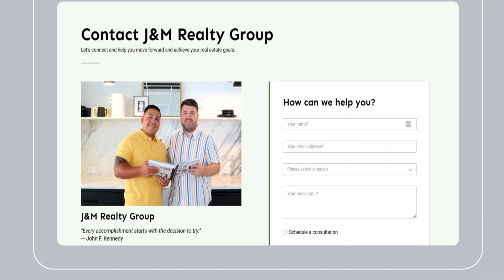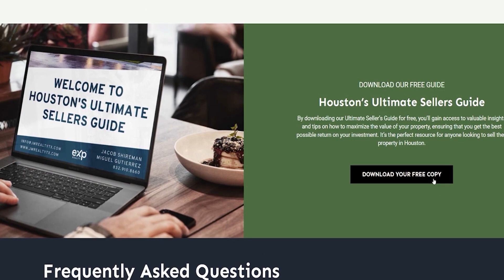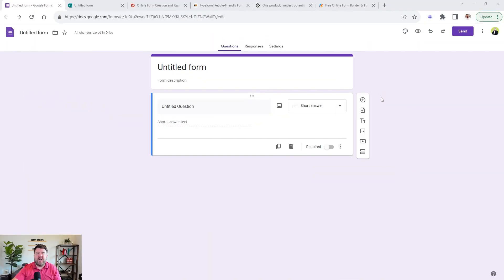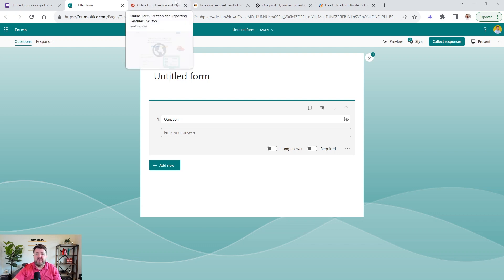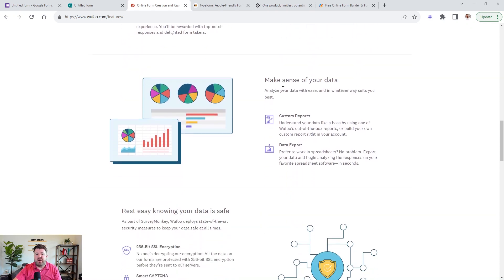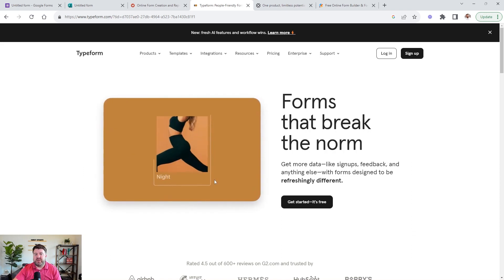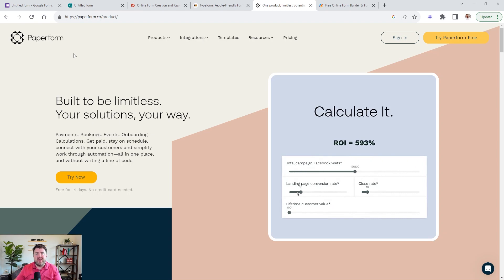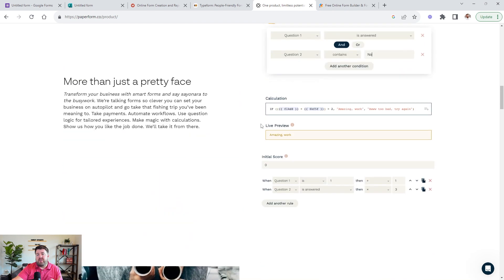6 Best Online Form Builders for Realtors - No Code Required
An overview of the six best online form builders that require no coding and that are easy to use. We will also go over the different uses for online forms for lead capture for real estate. I will also show give an overview of Google Forms, Microsoft Forms, Wufoo, Typeform, Paperform, and Jotform, and what each form builder features.

💻 VIEW REAL ESTATE WEBSITE DEMO💻
See my live demo of my real estate website, sales funnel, and landing page system.

👍 Get Daily Social Media Content for Real Estate Agents 👍
Put your social media on autopilot with daily strategy, content, hashtags, editable templates, and more designed for real estate agents. Social media marketing done for you 🔗

Book a private 1-on-1 zoom call with me to learn more about joining my group at eXp Realty & how to get all of my resources & training for FREE!

🗓️ FREE WEEKLY REAL ESTATE TRAINING 🗓️
Join us every Friday at 12 PM EST and get free real estate training by top industry professionals on production, lead generation, marketing, and more.

💻 WEB DESIGN & LOCAL SEO SERVICES 💻
*Need help generating more traffic & generating more real estate leads?

⚫ JACOB SHIREMAN | REALTOR® • Marketing Strategist • Coach

✔ FREE access to High-Converting Real Estate Sales Funnels
✔ FREE access to KARUVI.SOCIAL - Social Media Content Platform® for Realtors
✔ FREE access to kvCORE Lead Generation Training
✔ FREE access to SEO for Real Estate Agents
✔ FREE access to SOCIAL MEDIA courses/training
✔ FREE access to PRIVATE mastermind calls each week

[eXp Realty]
✔ Better commission split of 80% - 100%